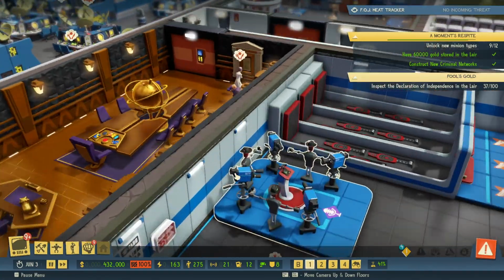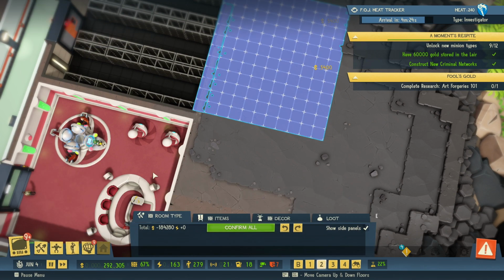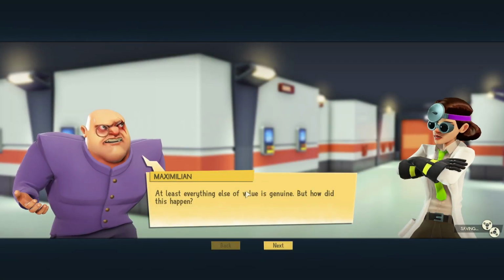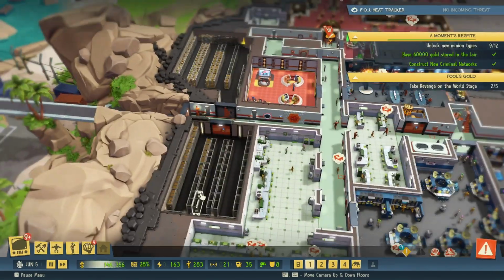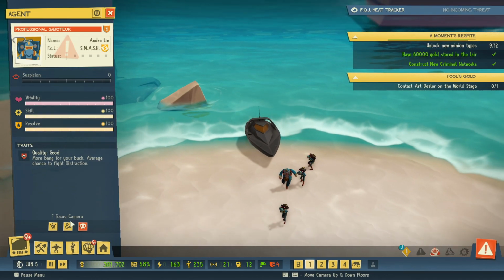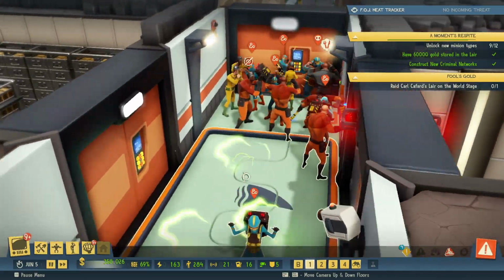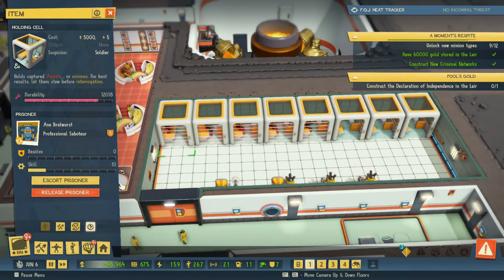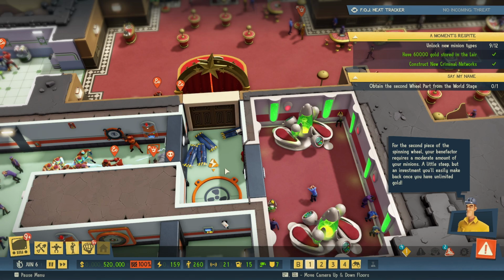Lac Plays Evil Genius 2 Ep 56 A Little Forged Art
In this episode of EG2: What? I stole a forgery? Time to hunt down the real Declaration and the forger.